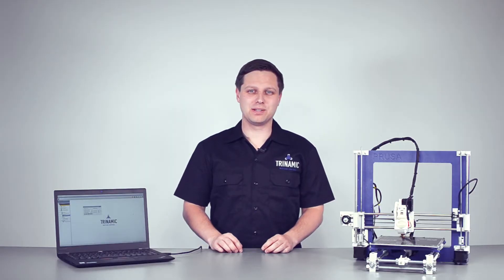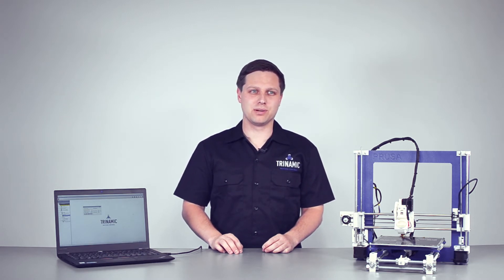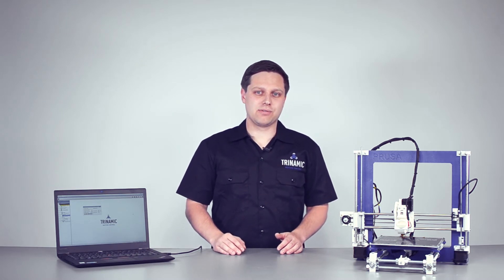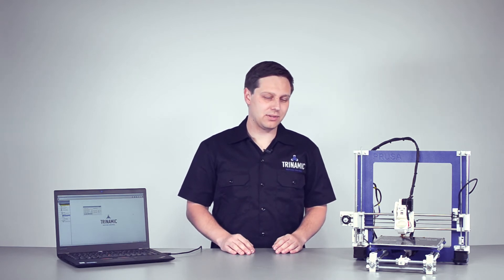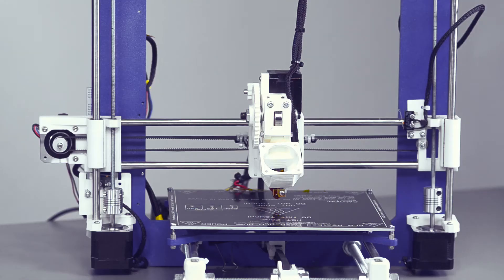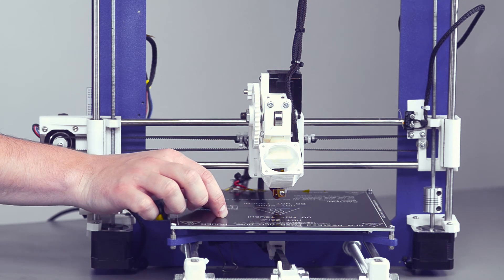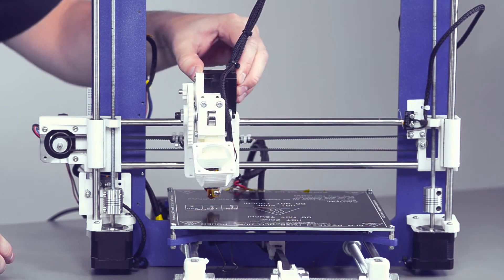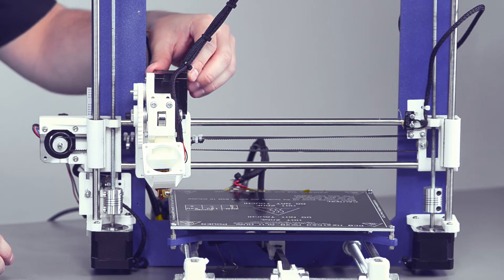How to home applications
In this short session, our Field Application Engineer Mario Nolten explains why applications need homing and gives a short introduction how this can be done reliable and precise.